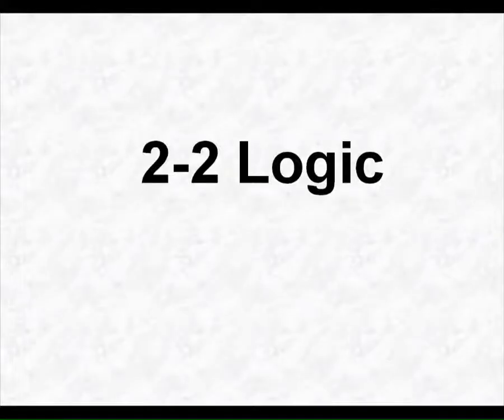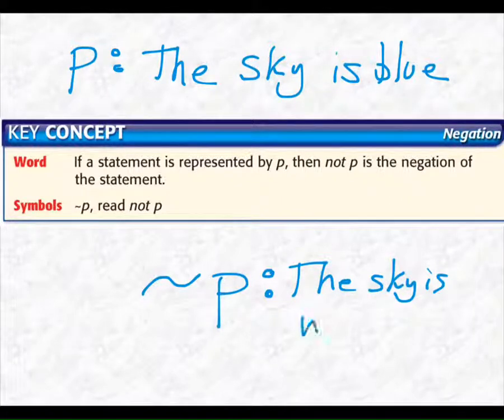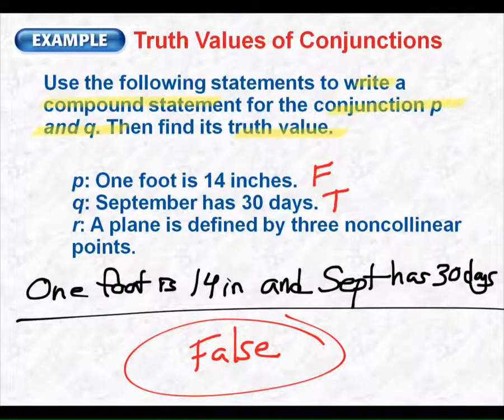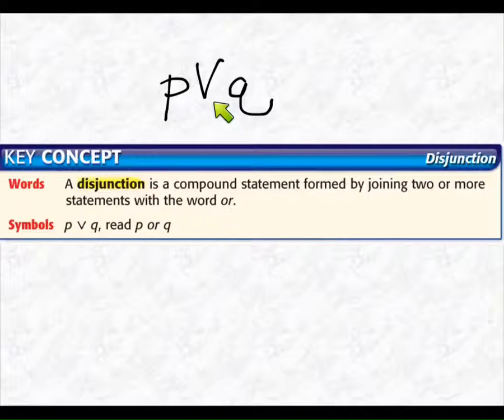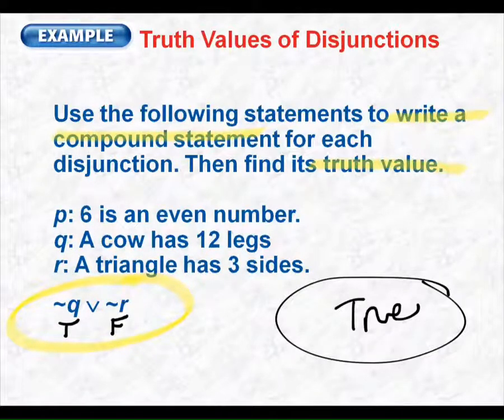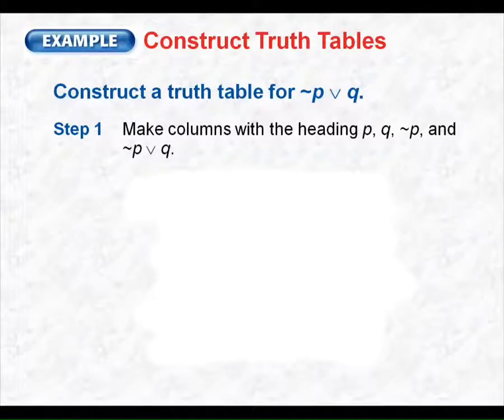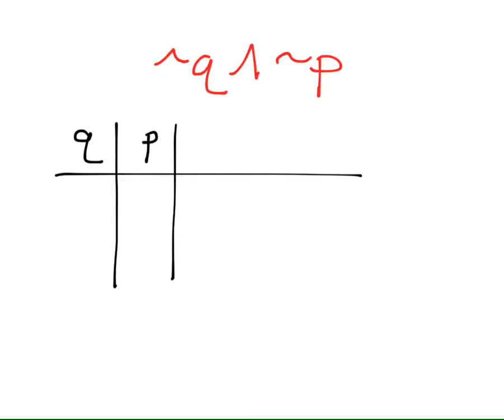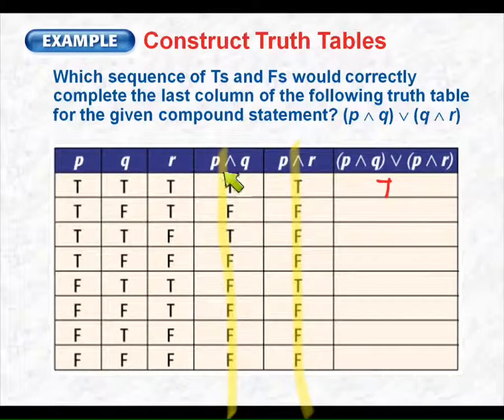Geometry Logic 2-2